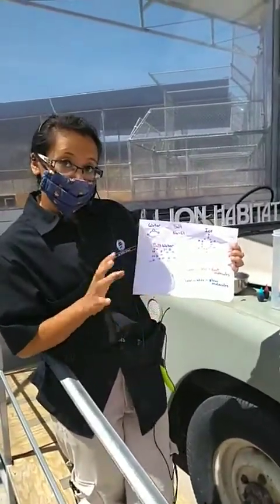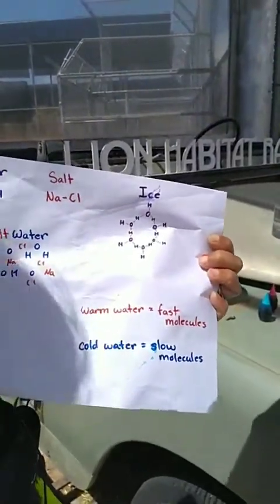Streaming Safari: I Was Water Before It Got Cool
if you would like to purchase your own Ozzie masterpiece or to donate!